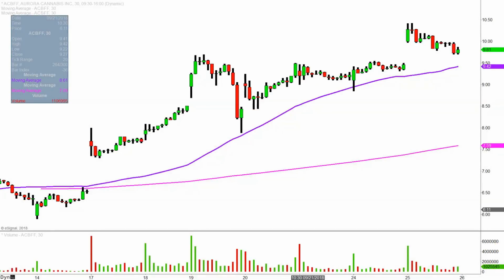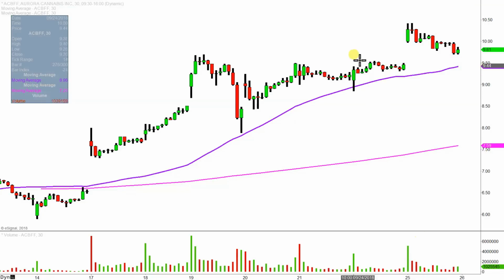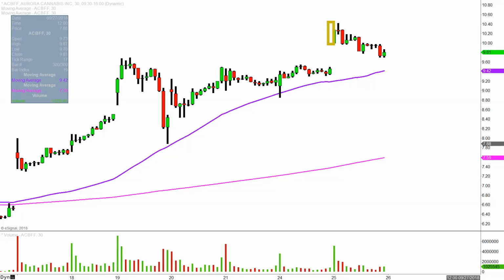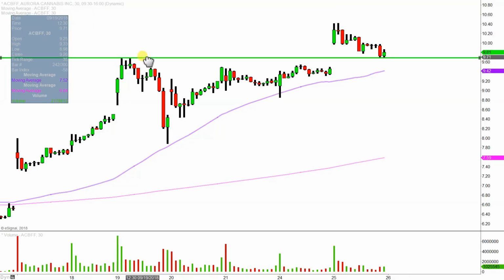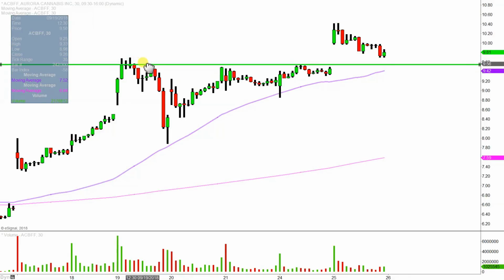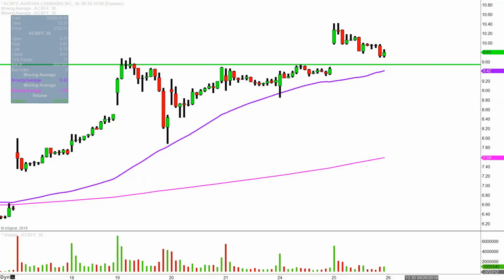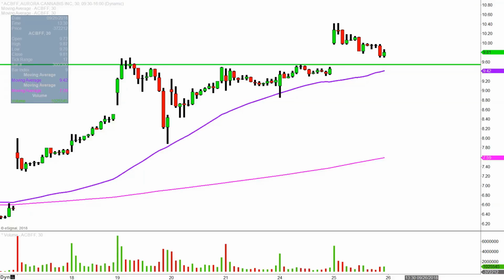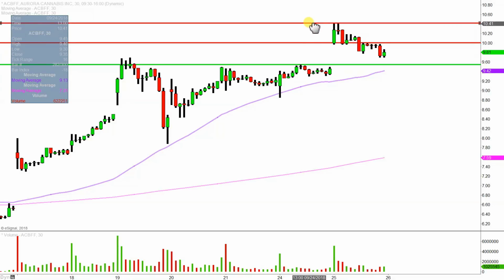Aurora Cannabis Inc. - ACBFF Stock Chart Technical Analysis for 09-25-18